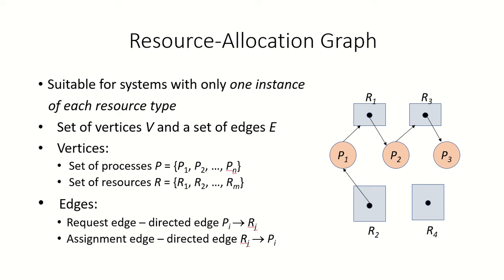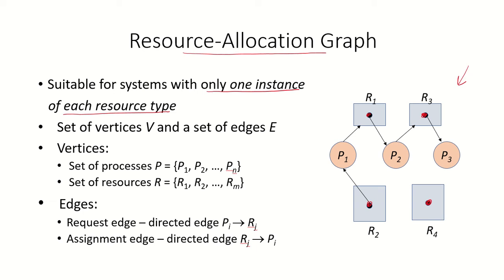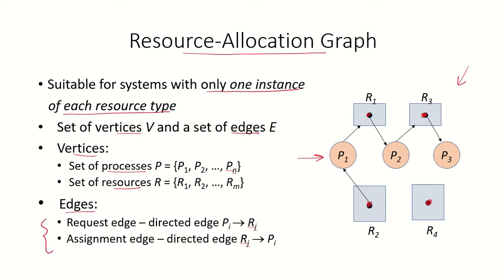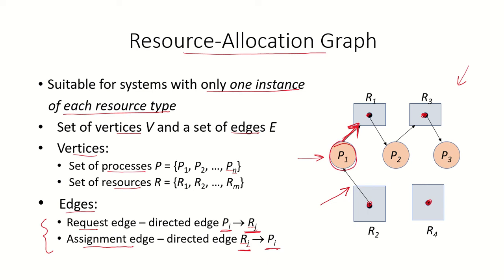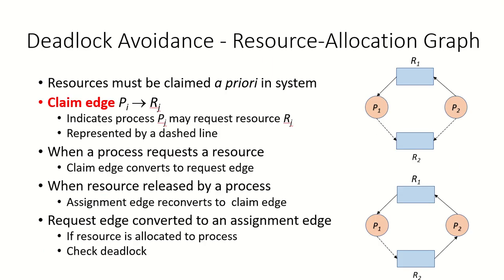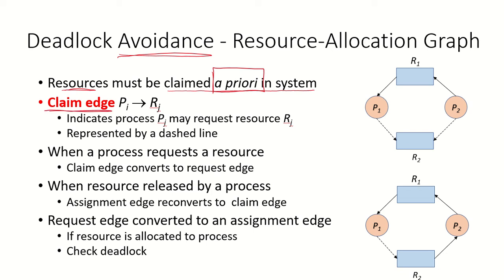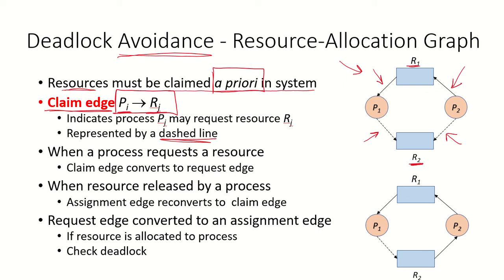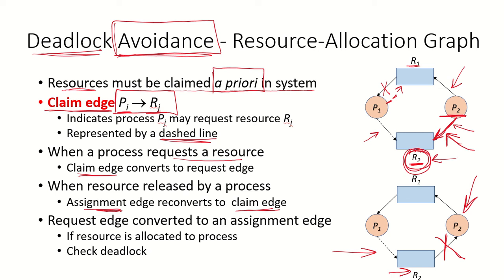OS39 - Deadlock Avoidance using Resource Allocation Graph